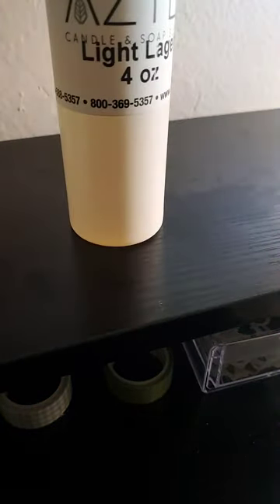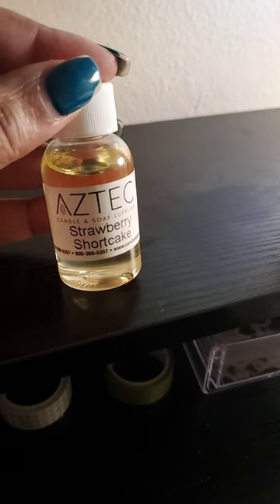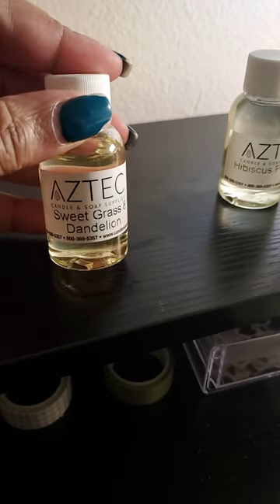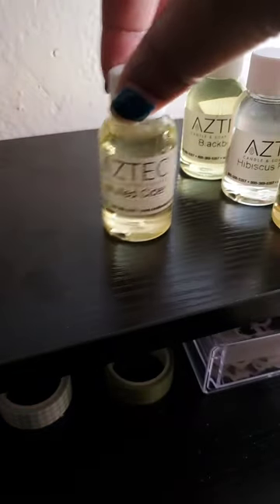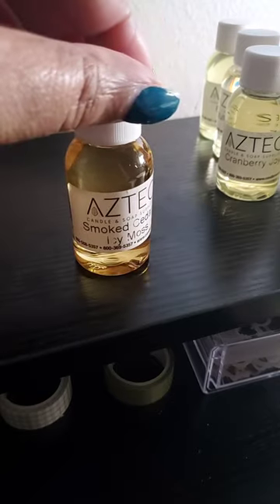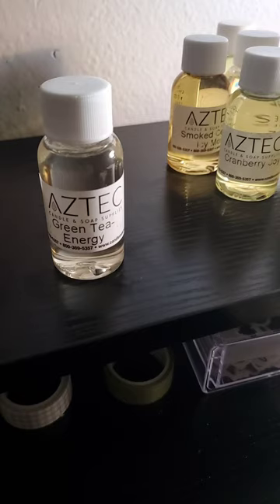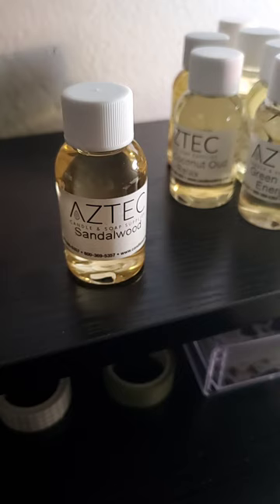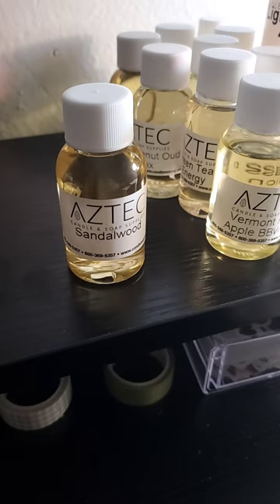A Short Fragrance Discussion